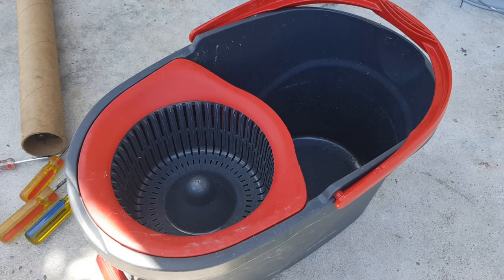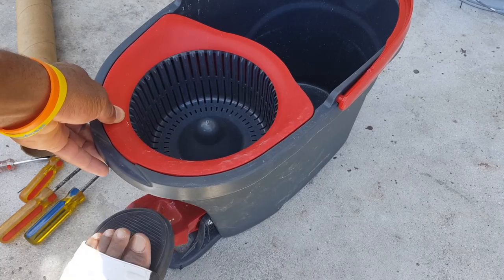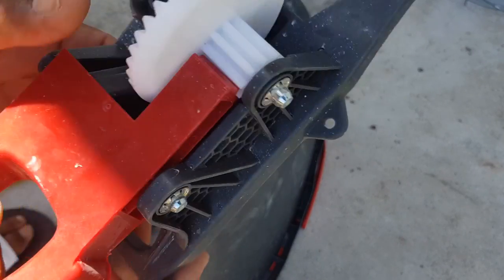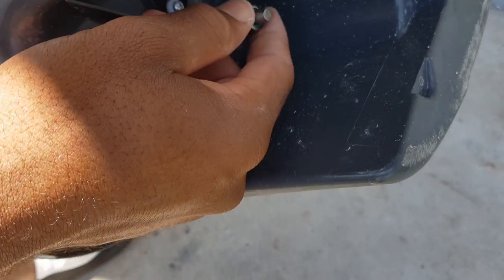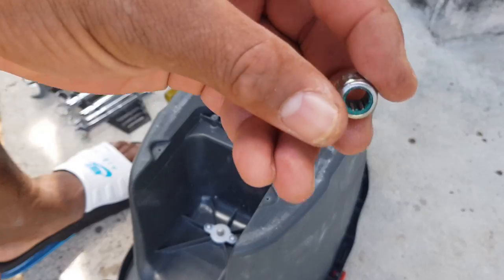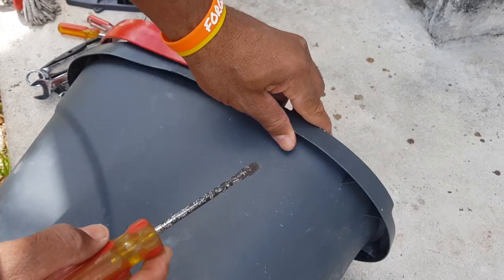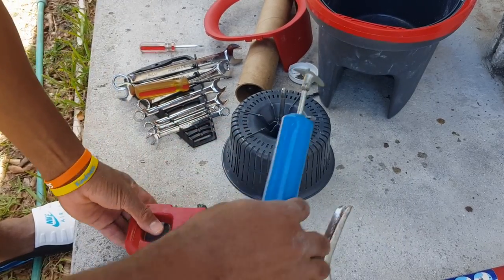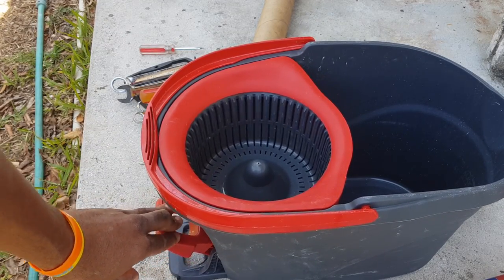O-Cedar mop not spinning properly (Easy Fix)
This mop bucket has a common problem that can be fixed easily. Please see a link below for the part. I am just sharing to provide a means to obtain the part. I am sure more options are available.

Please ensure that your part number matches the part number shown on the site.

Please note that you must take care in any repair. I am in no shape or form responsible for any damages incurred to you or your machine.